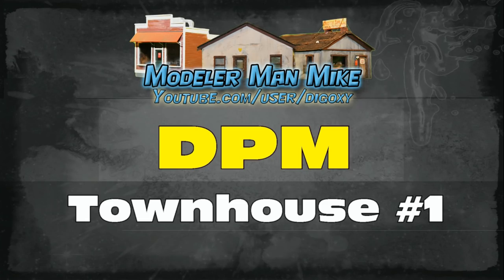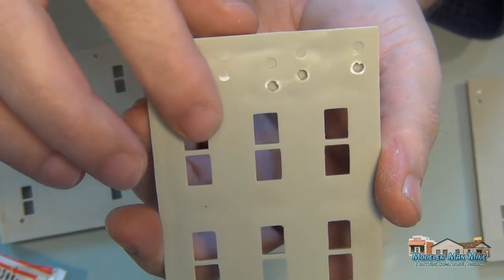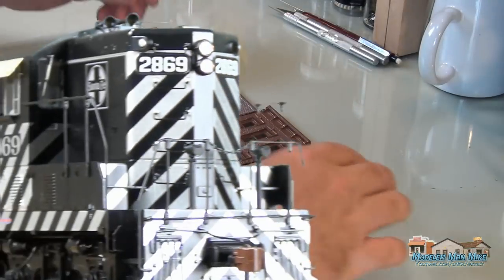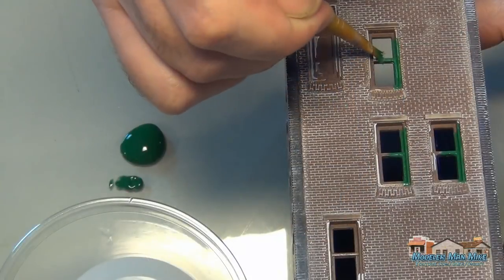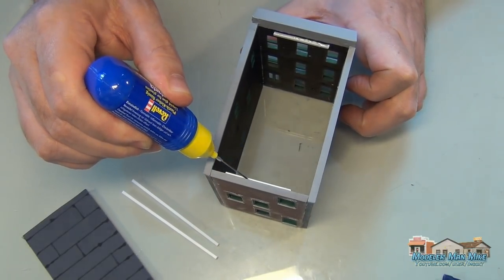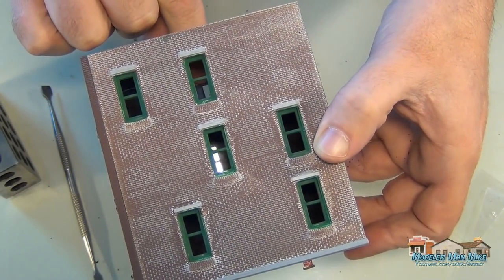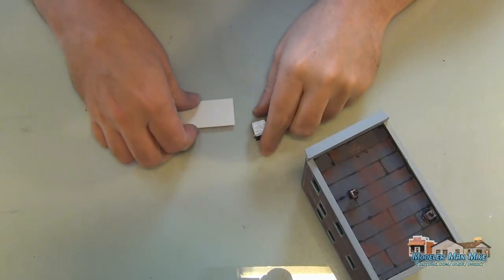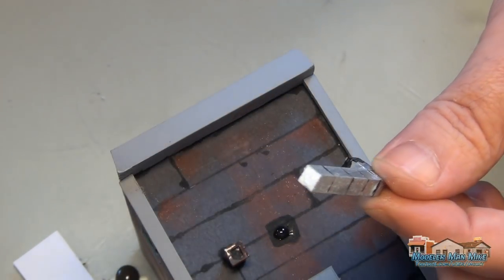Model Railroad Layout Building DPM Townhouse #1 How To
I have produced several build video's over the past several months with great response and so I have continued this adventure with the Design Preservation Models Townhouse #1.

Design Preservation Models (DPM) have been a staple in the Model Railroading industry for many years with their injection molded models. This model, the DPM Townhouse #1 is part of a Townhouse collection available in O, HO and N scale. There are at least 3 of these Townhouse kits I am aware of and I have built several of them. Design Preservation Models is a Division of Woodland Scenics, one of the the leaders in model railroad building tools, scenic items and many other Model Railroad related items.

This model build was mostly meant to share technique on the DPM construction and a really heavy weathering to indicate a worn building and show the answer to many questions. The intention is to use this in an area on the layout where the buildings and surroundings are not well kept and so the building itself is by all rights, just down right nasty. The DPM models are in my opinion one of the best models on the market for their realism. Design Preservation Models really did a lot of research in creating such great modeling kits.

A little about the weathering, this model and video was put together to answer many questions about weathering model railroad structures. The weathering is very heavy on this model, even the windows are not immune to some weathering powders. The model's weathering is applied through many different techniques and I hope I have captured enough here to answer the many questions I have received.

I have to admit, this build was a bit rushed! and the normal time and care taken with some of the details was a bit below standard for me. I did however plan this build more so for weathering and the over all general construction, so, I hope the lack of detail on some of this build isn't seen as normal model practices.

I would greatly appreciate it, I do enjoy hearing the feedback positive or negative. Clicking that like button on my video's also induces mass amounts of inspiration for more build video's.

One of the most inpiring DPM build video's on the web is by Miles Hale take a look at it here:

You may also enjoy my other channels and connections